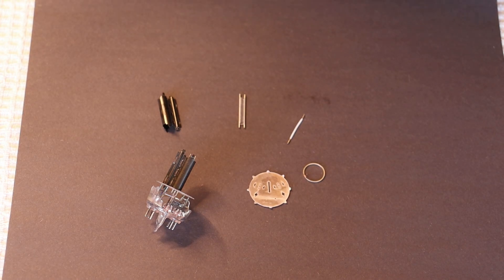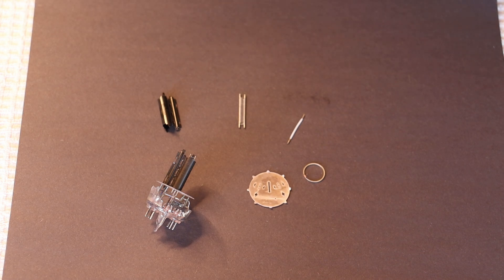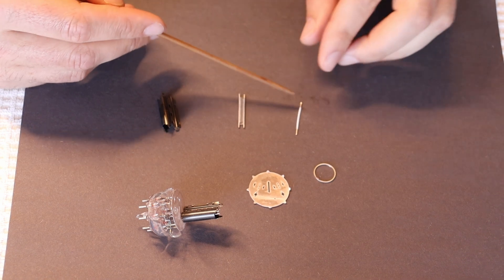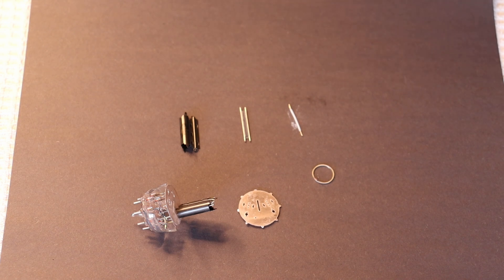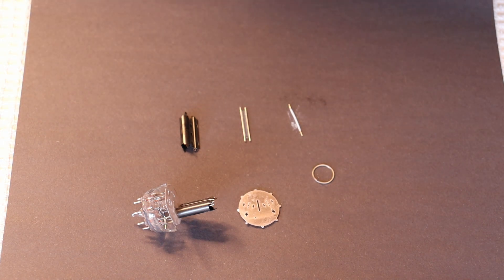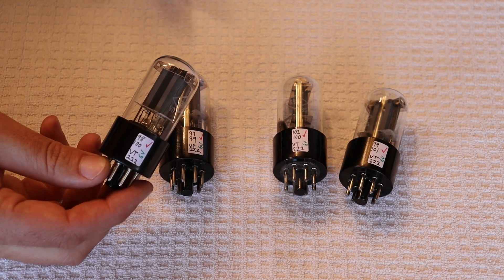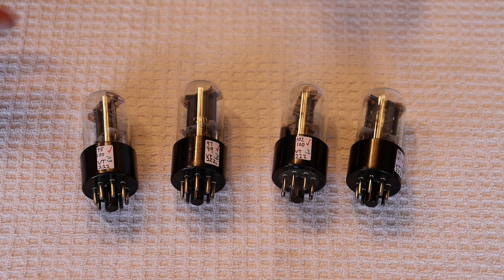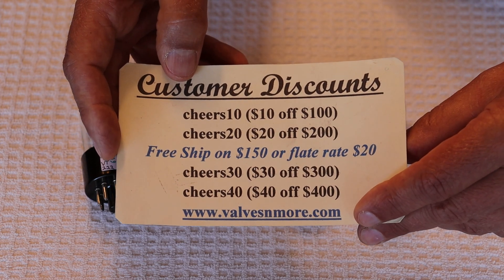Tube Lab #247 - Is Tube Burn IN Real?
Yes, No, Maybe, Possibly, Depending...